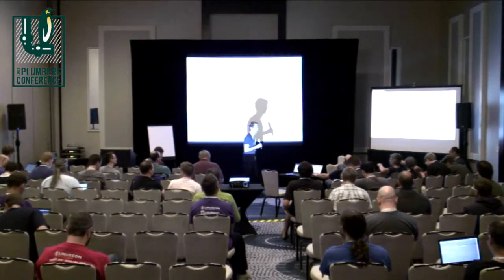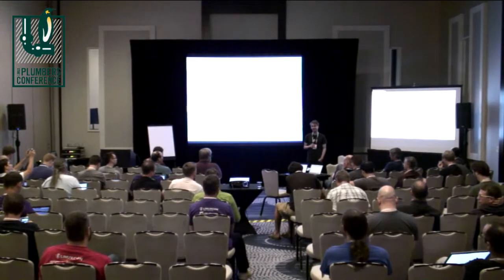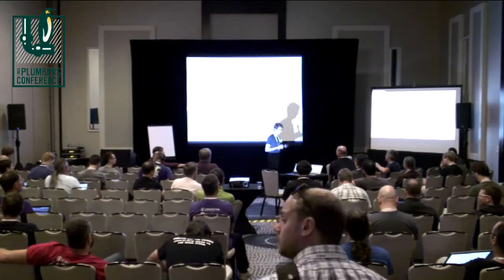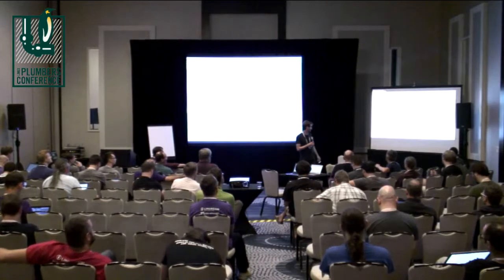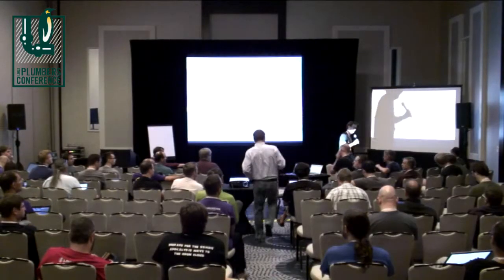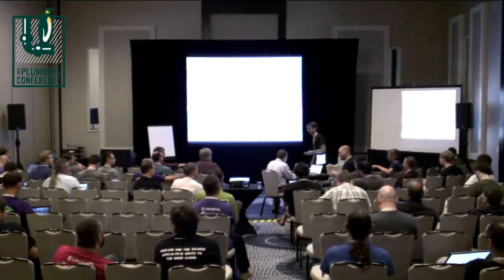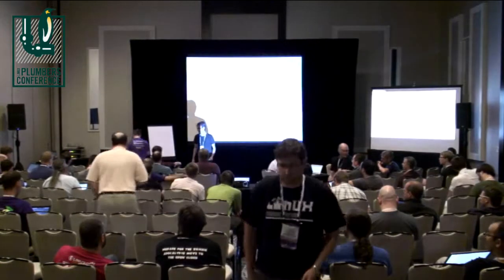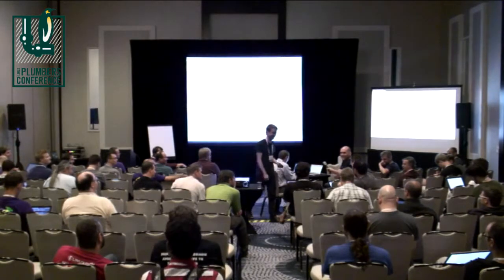Intro To Android Micro-Conference